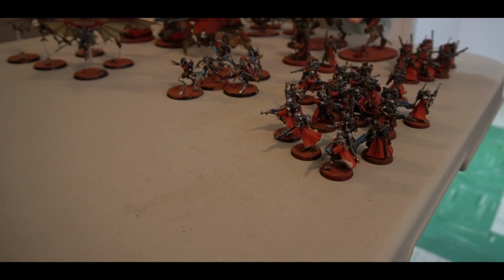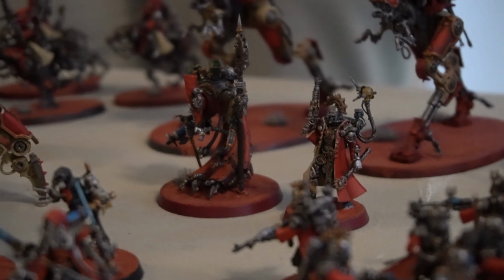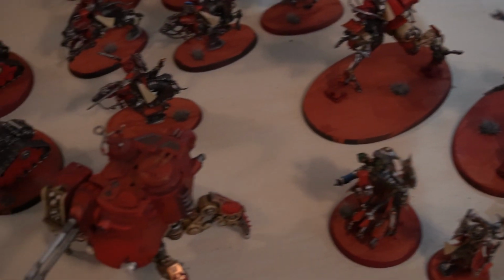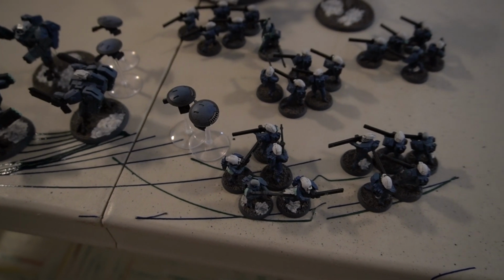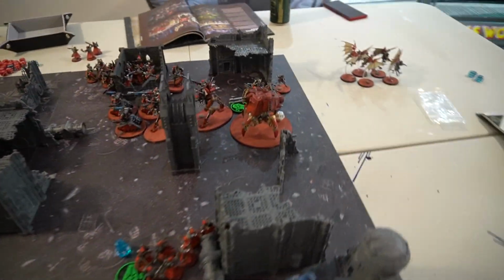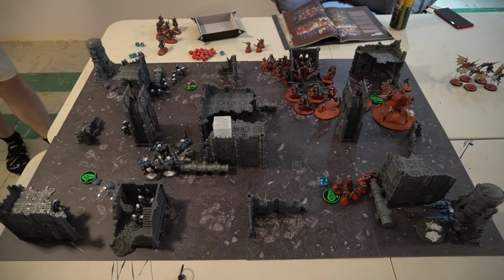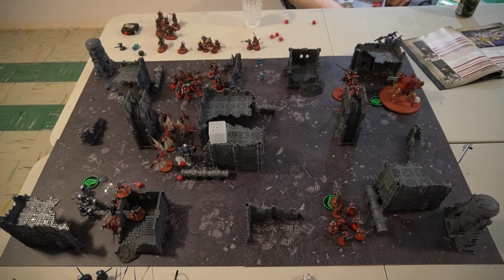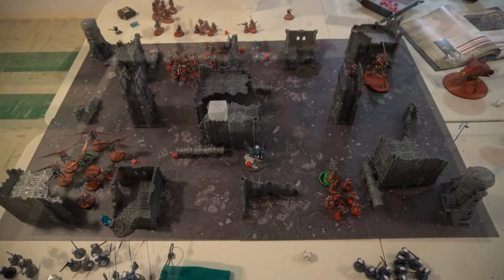Warhammer 40k Battle Report- Admech vs Tau 1000pts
A fun match! Can't wait to face off again!